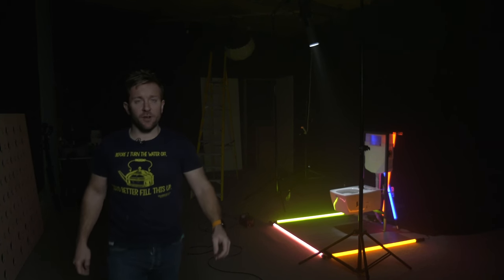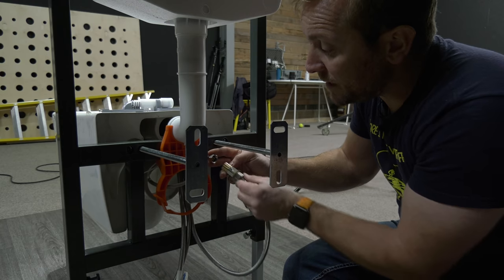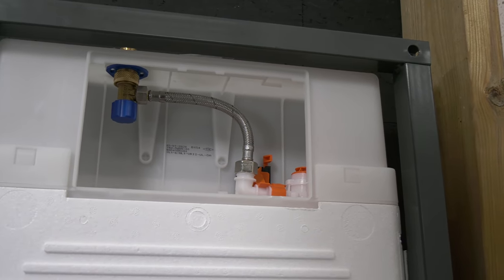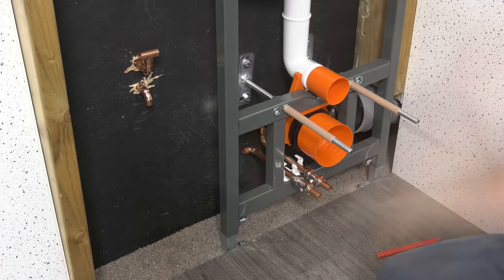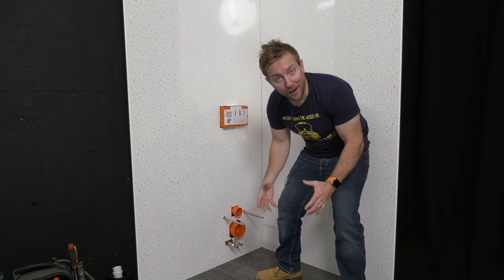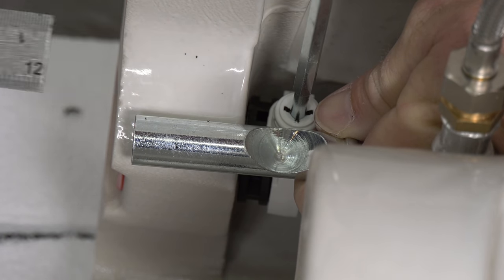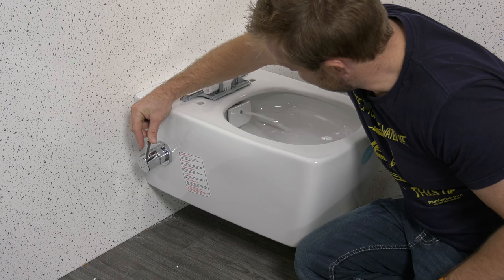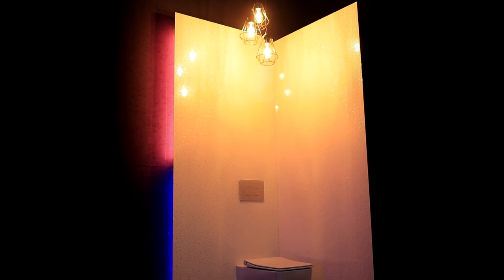HOW TO INSTALL TOILET BIDET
How to install a bidet toilet or shower toilet. From installing the hot and cold to hanging the bidet on a wall.

I'll show you how to install a bidet toilet integration. This is a review of the Vitra Aquacare Toilet Bidet. I'll show you how to install the hot and cold pipes to the bidet valve, how to install the waste, how to change the direction of the spray on the bidet plus LOADS MORE!